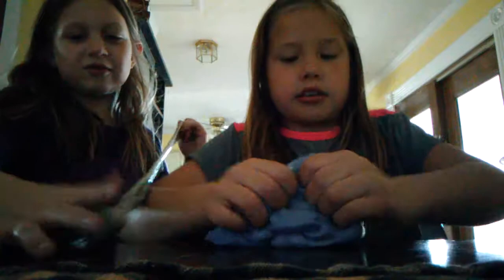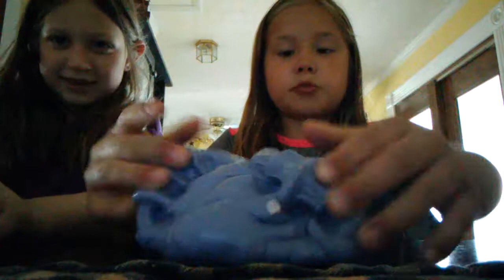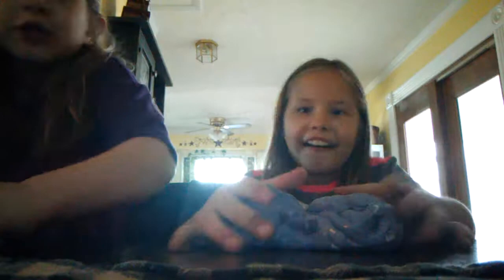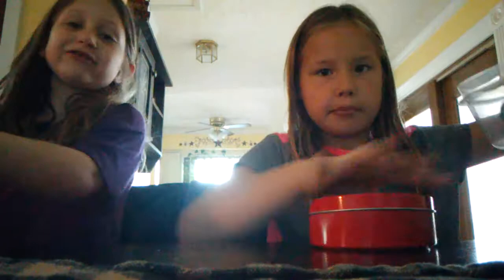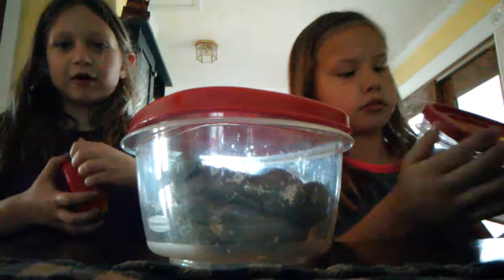Worst slime package ever